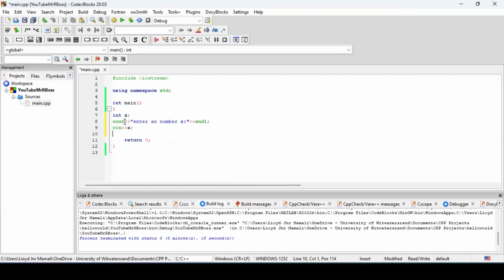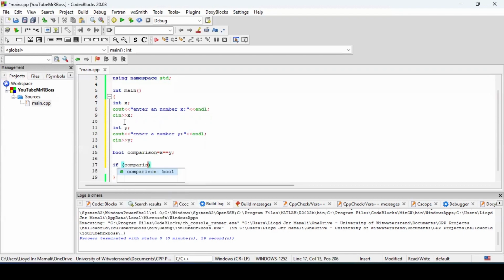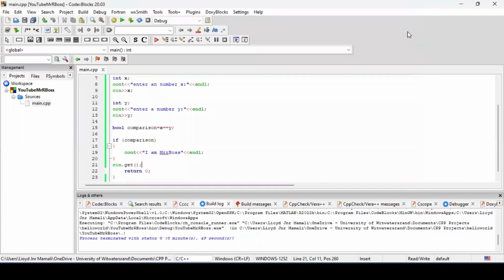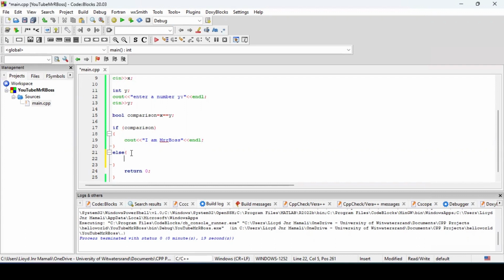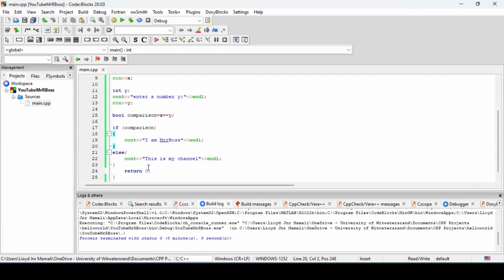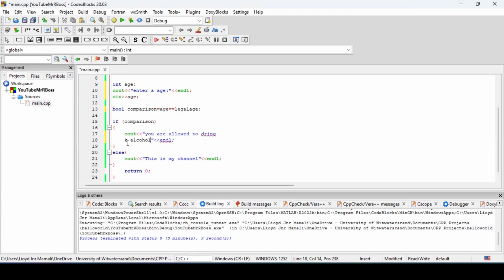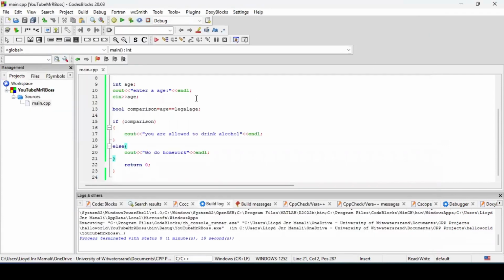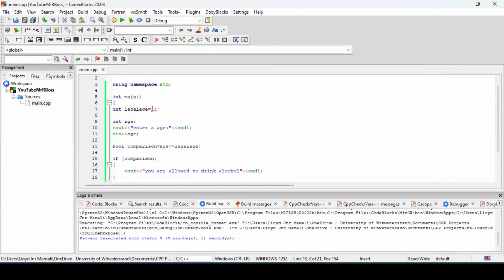Mrrboss C++ Programming tutorial 13 | if else statements